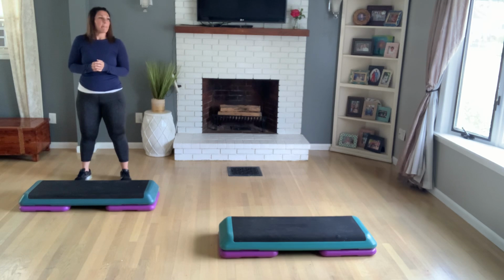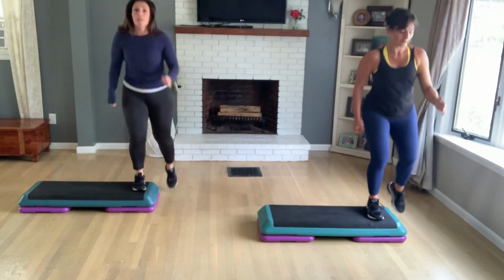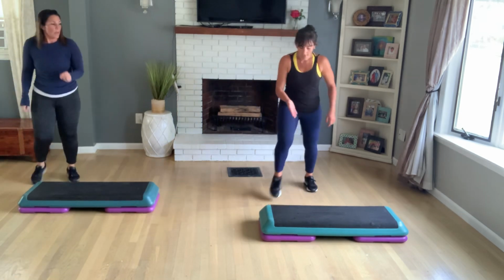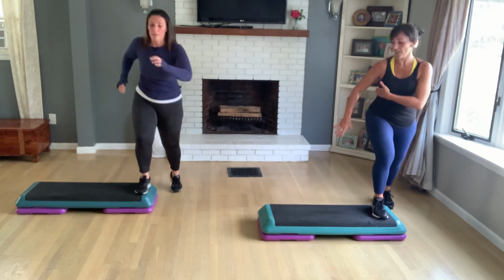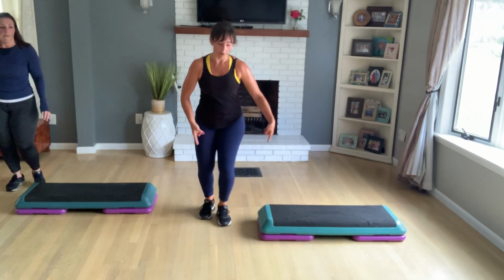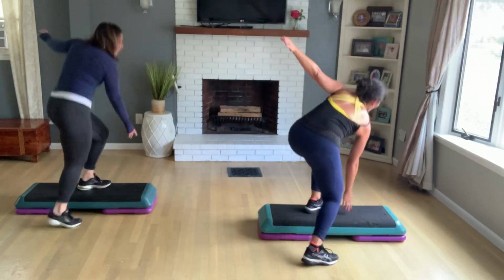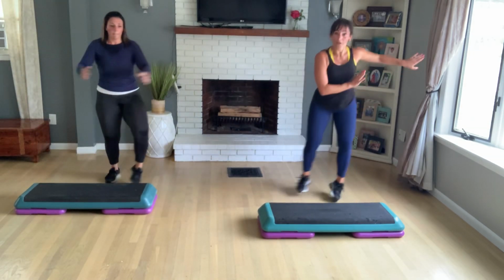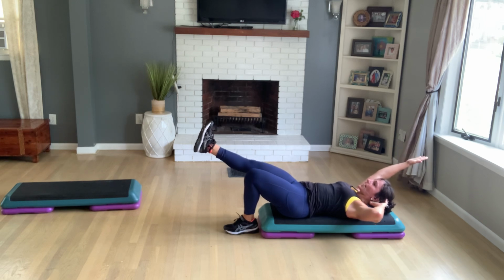Sweat Fest / Lunch break workout?!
Another Sweat Fest is here! We cranked the AC but this one was undeniably sweaty 😬 Grab your bench, let your brain take a break from choreography, and get a great cardio workout with abs for a finisher. Thanks for joining me and Amanda! Hugs from Maine, USA